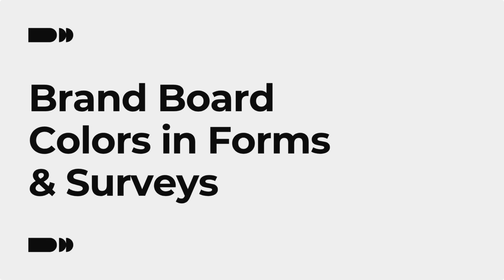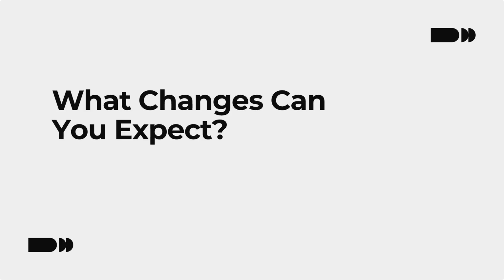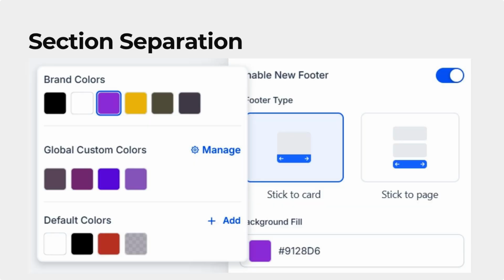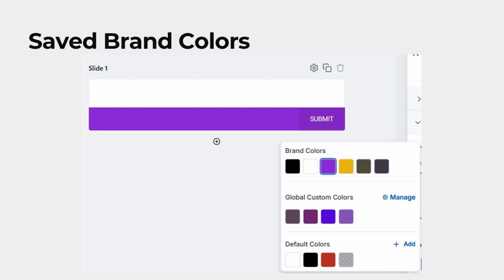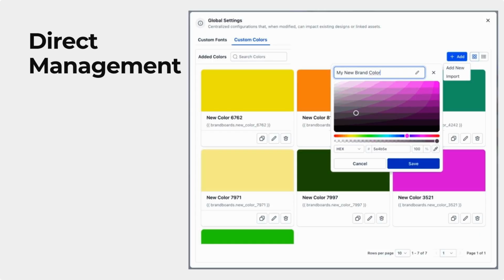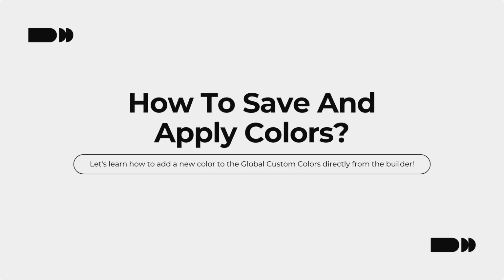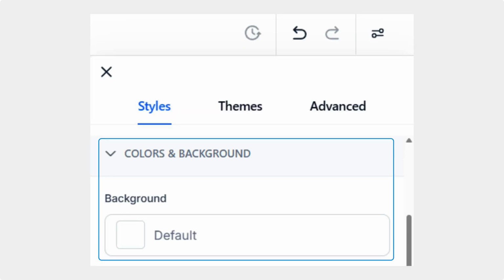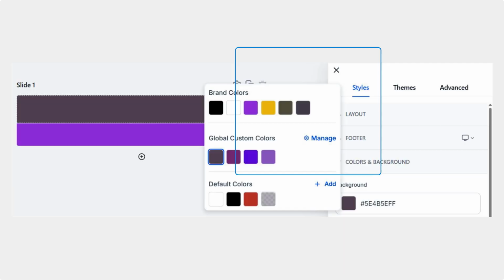Brand colors in the color picker: no more hex codes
Learn how the Builder color picker now pulls in your Brand Board colors and Global Custom Colors to keep your designs consistent and speed up styling. This walkthrough shows what changed, how to save brand colors, and how to apply them to elements like buttons without copying hex codes.

In this update, you’ll see:
- Clear sections in the color picker: Brand Colors, Default Colors, and Global Custom Colors.
- Saved brand colors available right where you style components, with instant live previews as you select them.
- A simple Manage option to add a Global Custom Color once and reuse it across projects.

Step-by-step demo highlights:
- Open the Form or Survey builder and go to Color settings.
- Click Manage to open Global Custom Colors.
- Choose Add New, pick your color, save, then close the pop-up.
- Apply your newly saved color to any element in your build.

Why this matters:
- Keep brand consistency across assets without hunting for hex codes.
- Speed up collaboration by centralizing color management for your team.
- Reduce errors and context switching while maintaining a polished look.

Next step:
Open your builder, add a Global Custom Color, and apply it to a button or section to see the live preview in action.